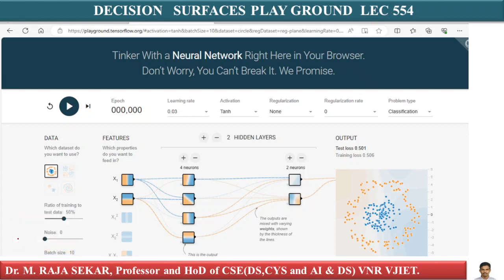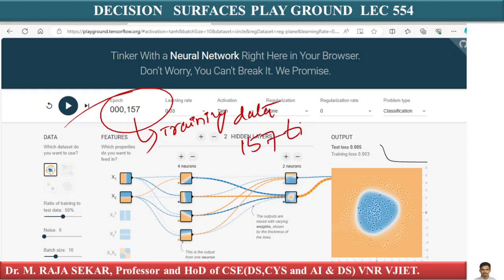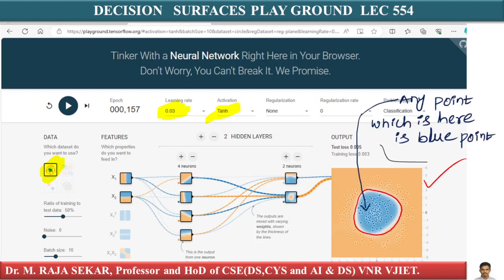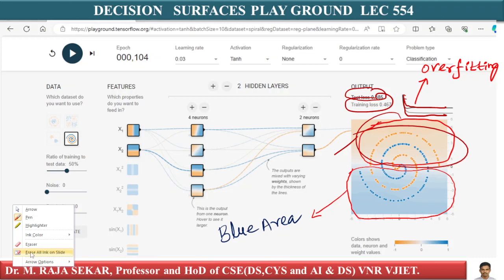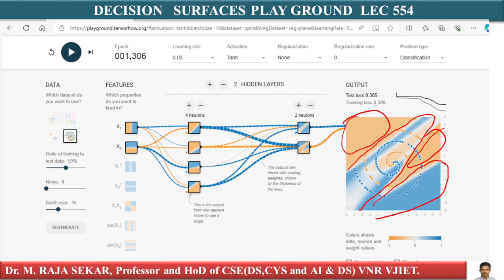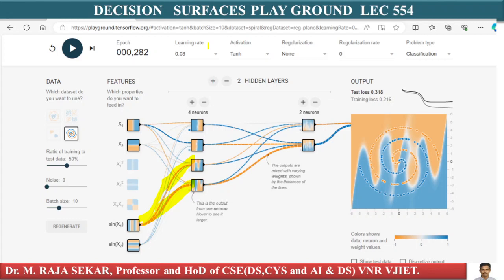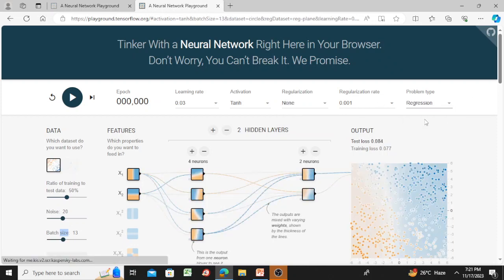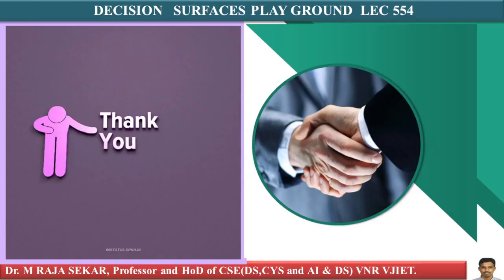DECISION SURFACES PLAYGROUND LEC 554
DECISION   SURFACES PLAYGROUND